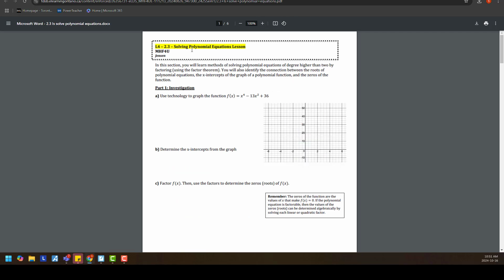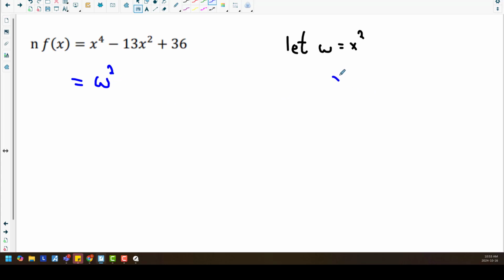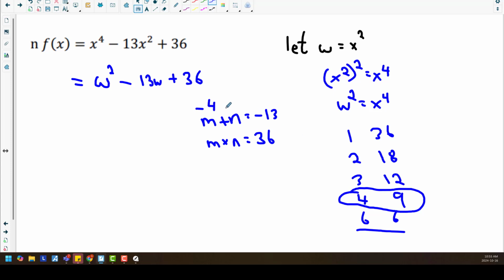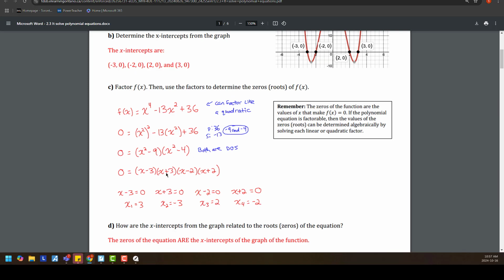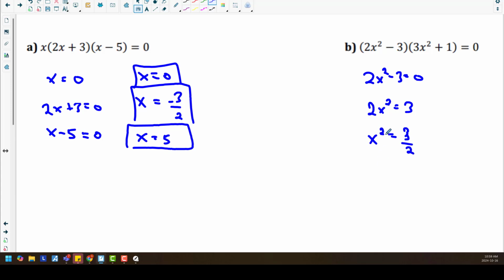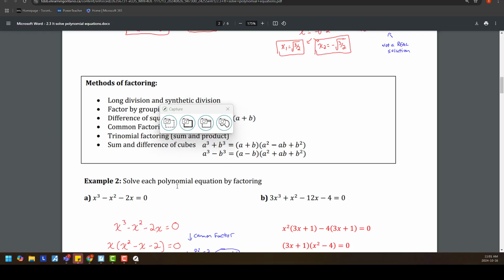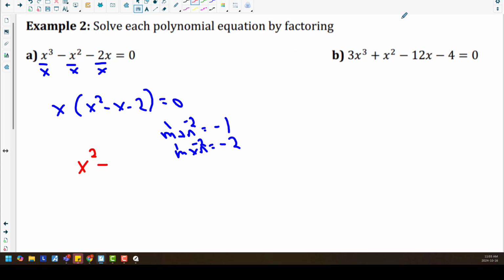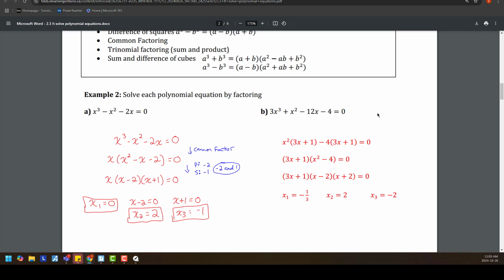Unit 2 lesson 4 long Solving Polynomials part 1